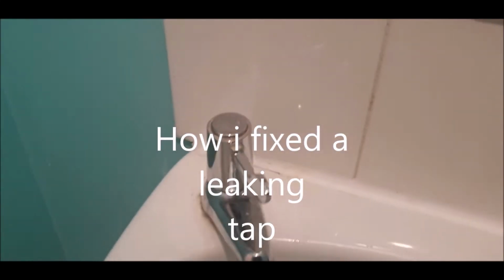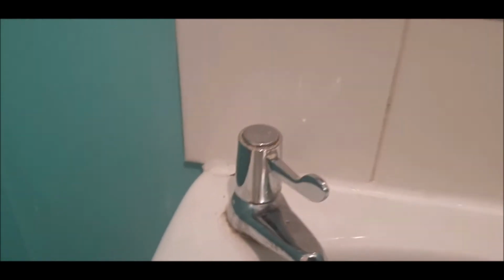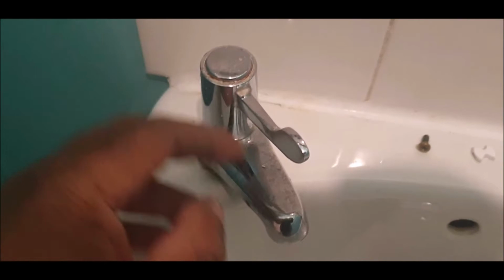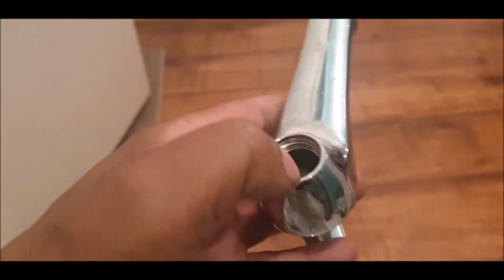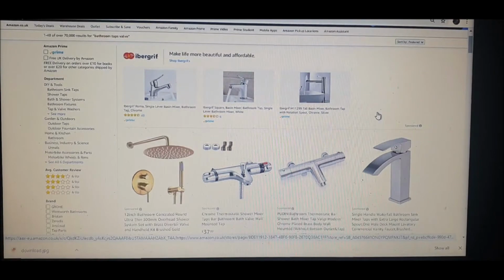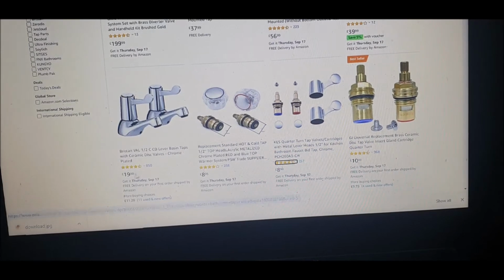how I fixed the leaking tap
We love helping especially now that it is lockdown offering tips on minor repairs and reviews on products to help you on your journey.
HELPING YOU AND YOUR FAMILY SAVE MONEY AND TIME!
Feel free to try
FOR ALL YOUR BITS AND PIECES!
Laters people.